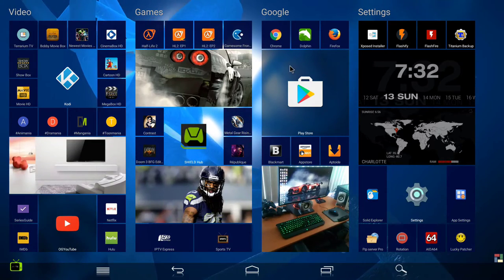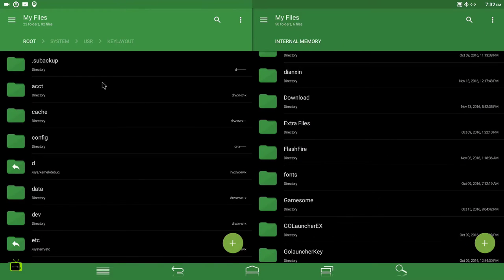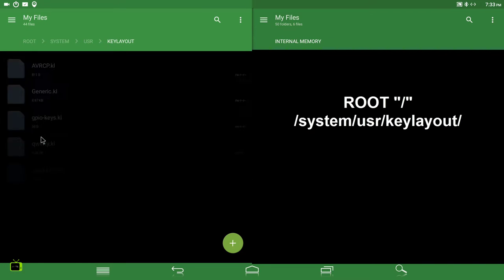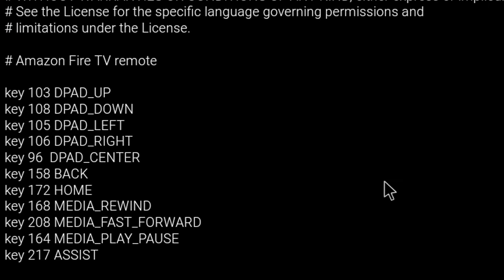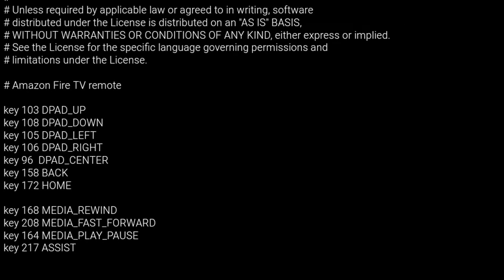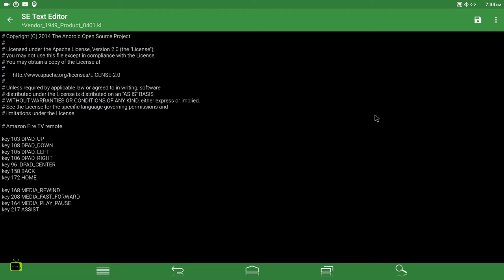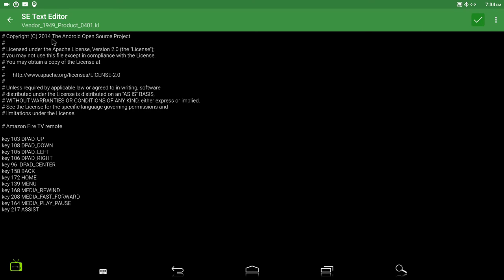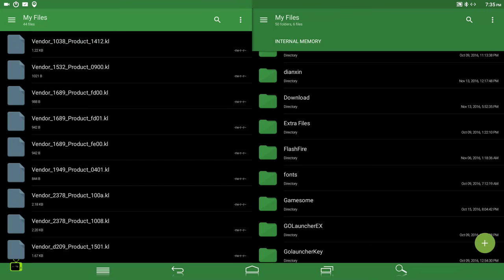How to Map the Menu Button on a Amazon Fire Remote on Any Android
You may have noticed that your Amazon Fire Remote Menu Button does not function outside of Amazon Product line (Amazon Fire TV, Amazon Fire Stick, Amazon Echo).

That's because Google didn't include it in their firmware updates. So we're going to have to go in and dissected manually.

Don't worry it's easy like 123...

Open your File Manager App. In this video, I'm using Solid Explorer but you can use others like ES File Explorer but I wouldn't use the FREE version.

Step:
1. Navigate to the root folder "/"
2. And now navigate to /system/usr/keylayout
3. Click on Vendor_1949_Product_0401.kl
4. Choose your File Manager Text Editor
5. Add the line key 139 MENU at the bottom
6. Save
7. Double check by clicking on the file again to see if your changes are still there
8. Reboot and test
9. Done!!

# Amazon Fire TV remote

key 103 DPAD_UP
key 108 DPAD_DOWN
key 105 DPAD_LEFT
key 106 DPAD_RIGHT
key 96  DPAD_CENTER
key 158 BACK
key 172 HOME
key 139 MENU
key 168 MEDIA_REWIND
key 208 MEDIA_FAST_FORWARD
key 164 MEDIA_PLAY_PAUSE
key 217 ASSIST